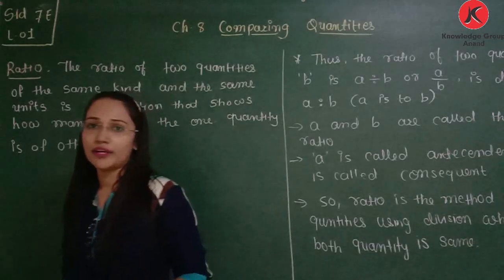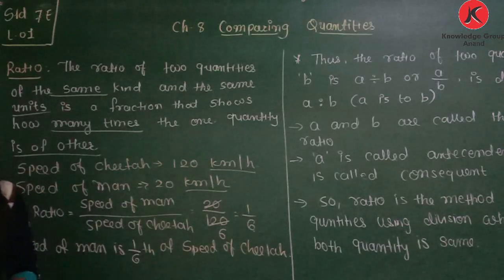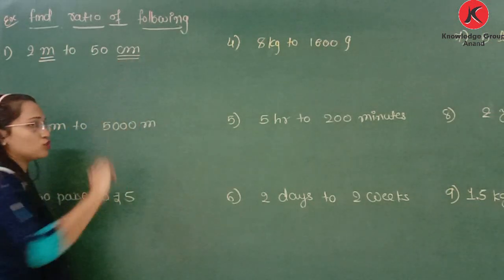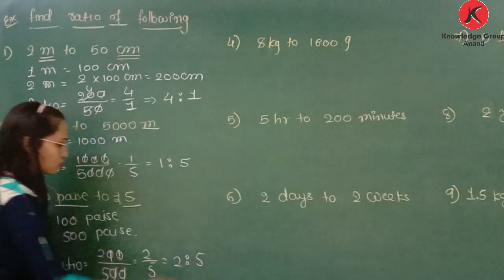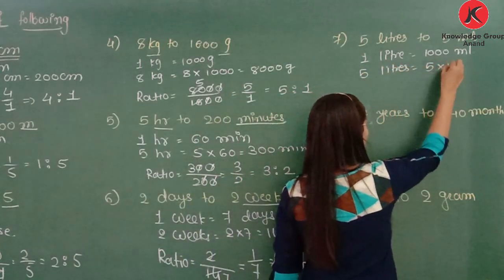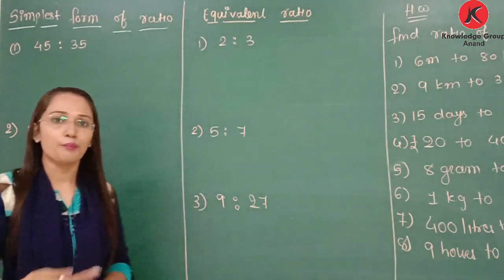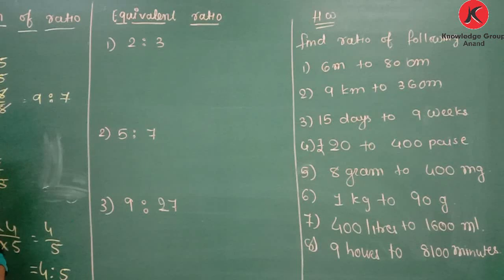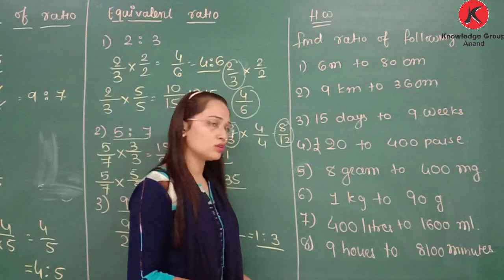Class 7 Eng Med - Maths - Chap :8 Comparing Quantities